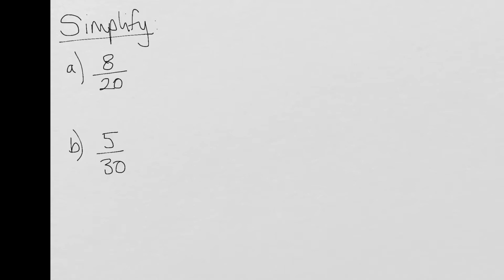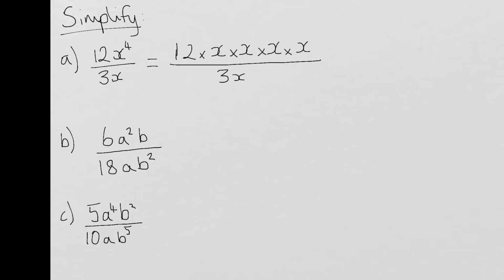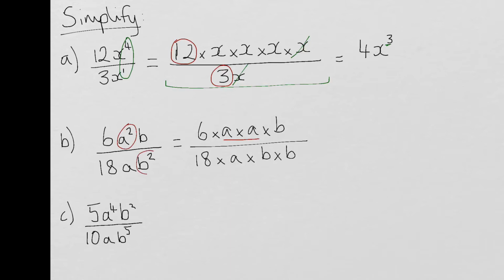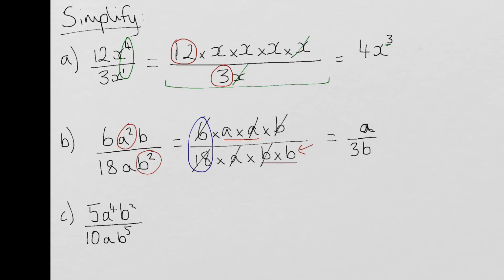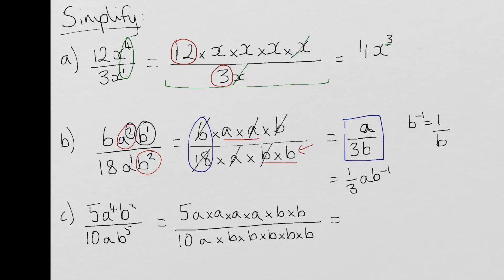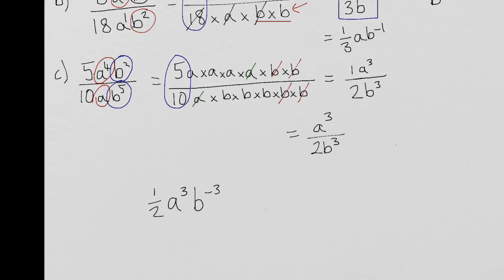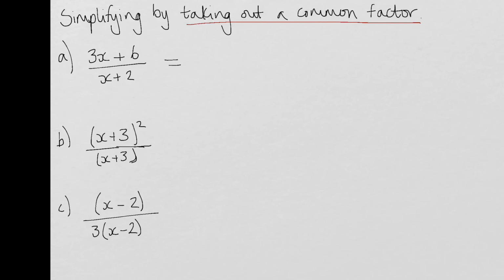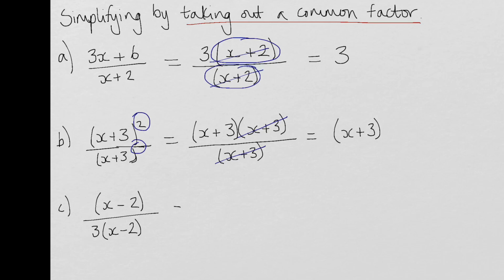Simplify Algebraic Fractions 1 WJEC GCSE Maths